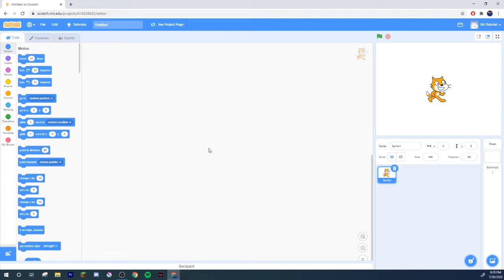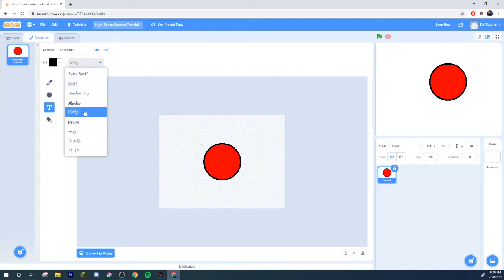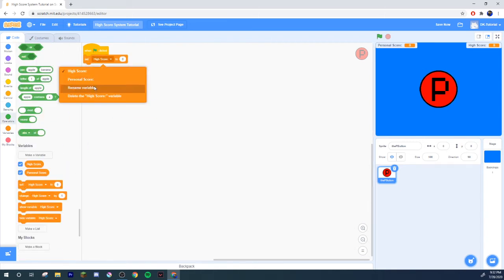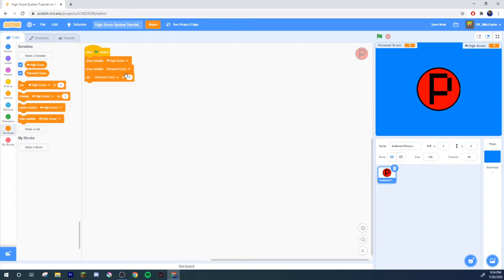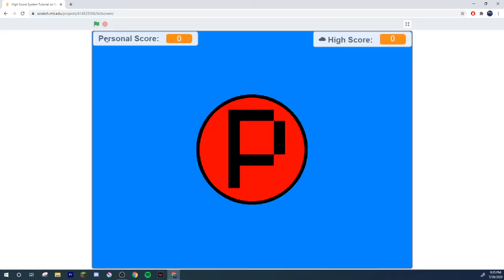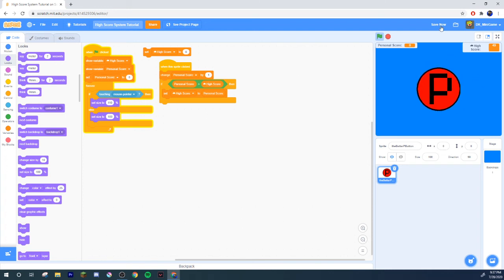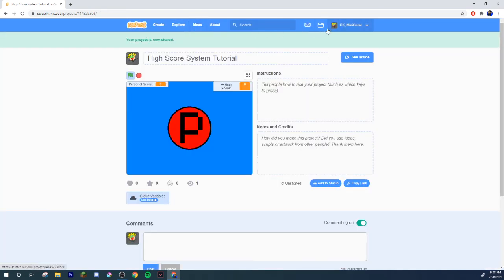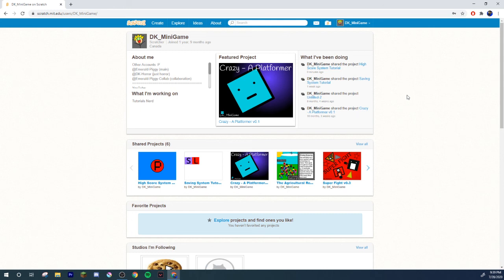HOW TO MAKE A WORLD RECORD/HIGH SCORE SYSTEM IN SCRATCH THAT SAVES!!!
Today I show you how to make a basic high score system in scratch that saves using cloud variables!

DIFFICULTY: Easy

My Scratch Accounts (yes, I have a lot xD):
Emerald-Piggy(random stuff)
Emerald-Piggy-Collab(yes, it is spelled wrong)(collaboration stuff)
DK-Horror(horror games)
DK_MiniGame(actual fun games)
DK-Tutorial(account where I make these tutorials now)(besides this one xD)